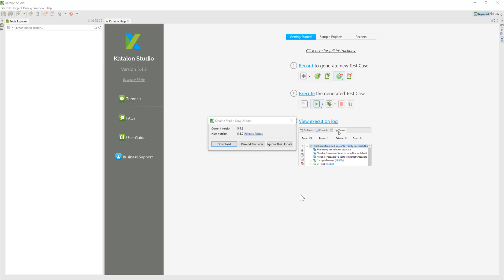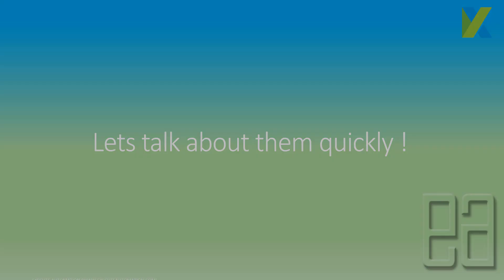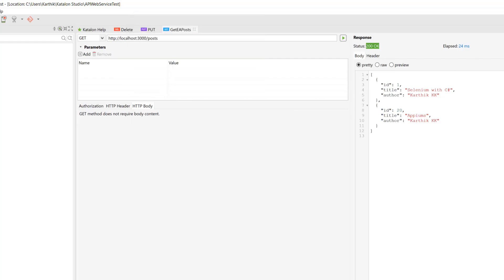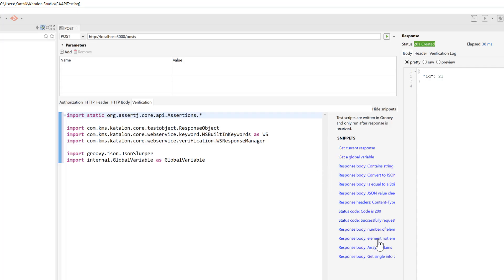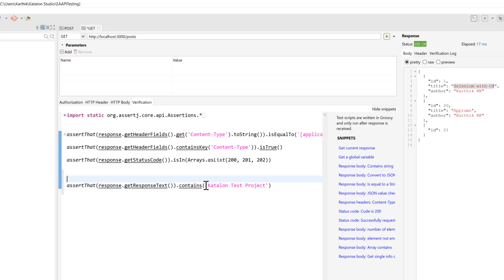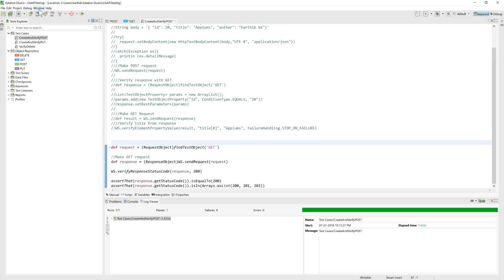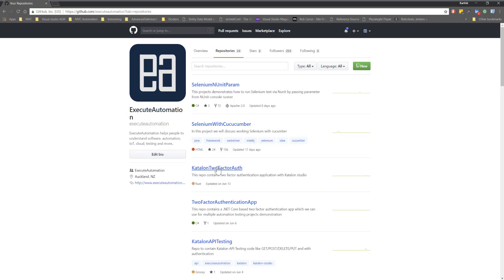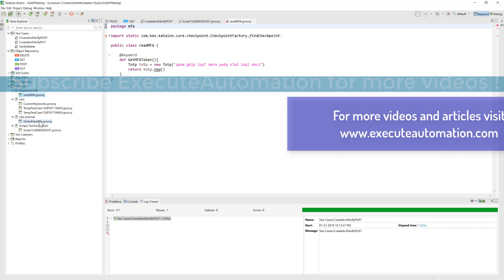Whats new in Katalon Studio 5.5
In this video, we will discuss what are the new features in Katalon studio 5.5 release.

We will focus on three main area
1. Improved Test recorder
2. Web service helper tips
3. Ability to share custom keyword via Git